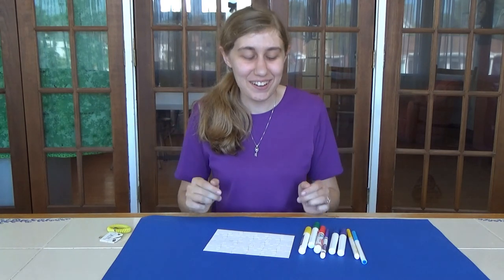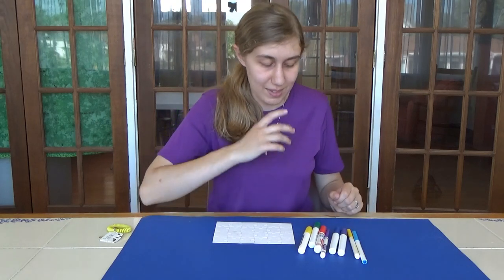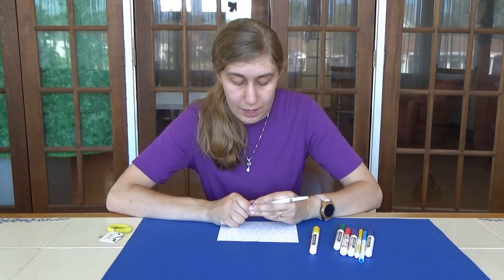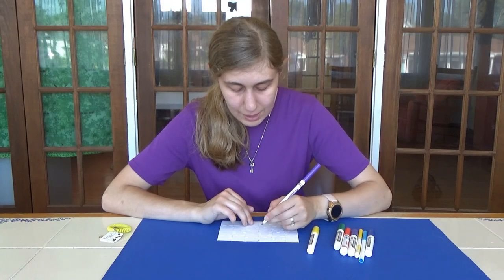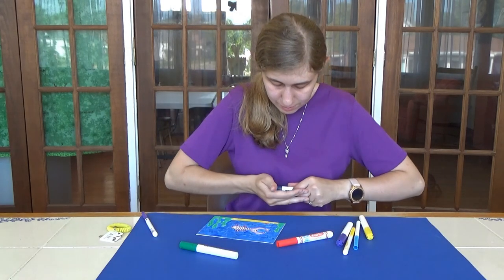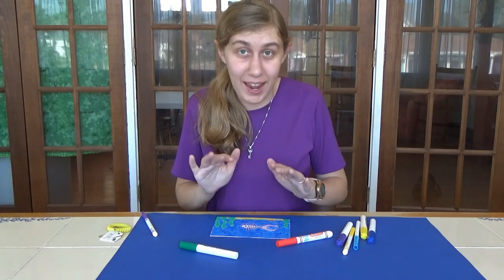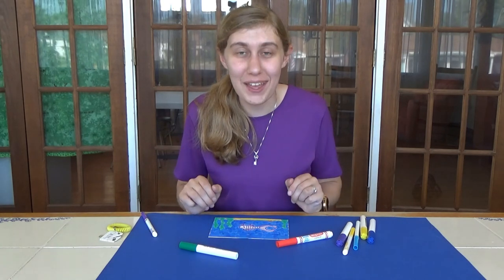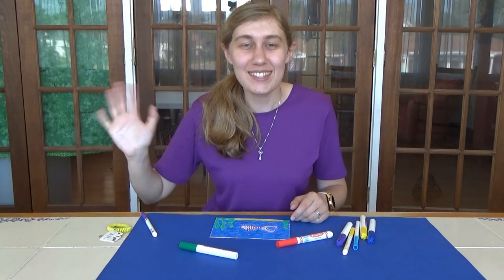Crafternoon: Design Your Own Puzzle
Blank Puzzles are available at the Columbus Wisconsin Public Library starting in July 2021 while supplies last.